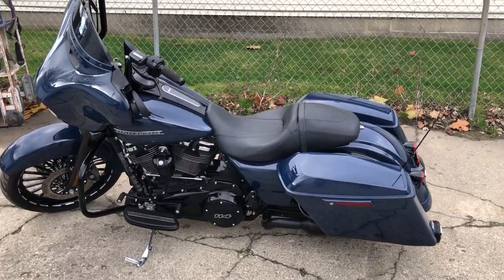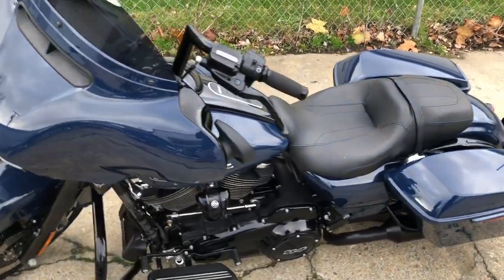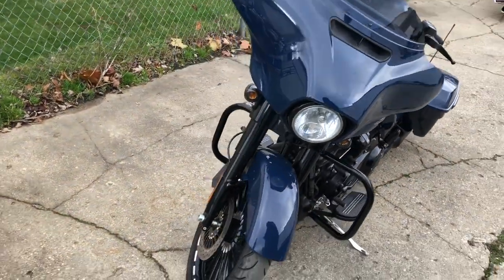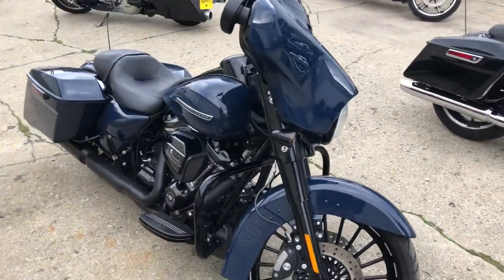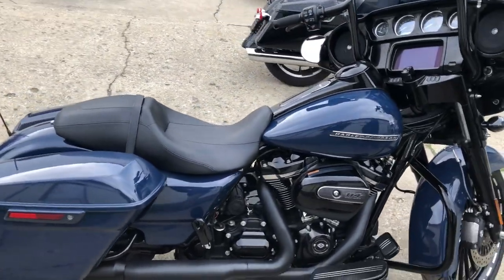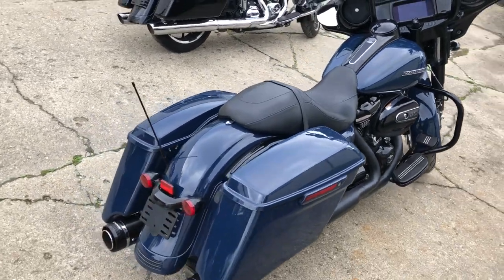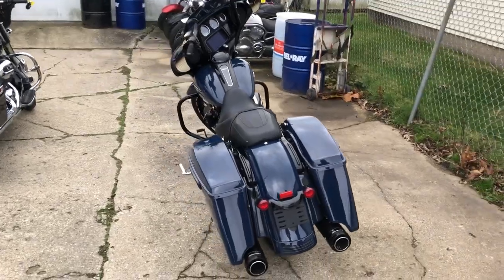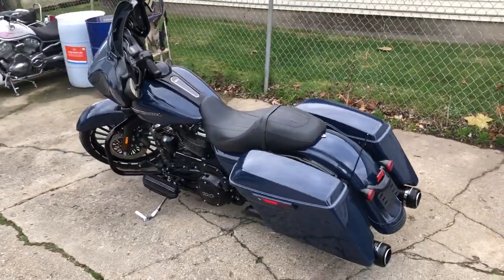USED STREET GLIDE SPECIAL WITH ONLY 3,948 MILES FOR SALE IN MI FP7668